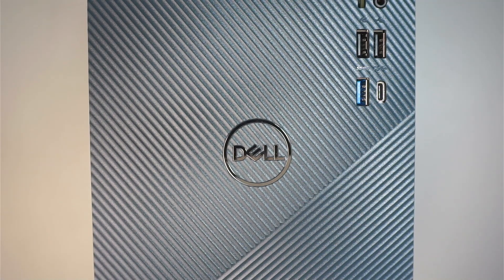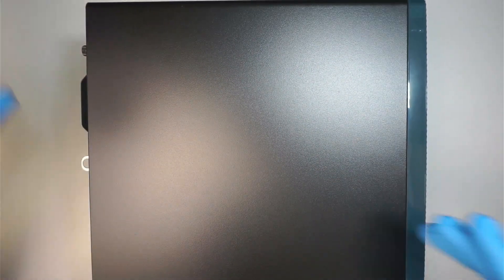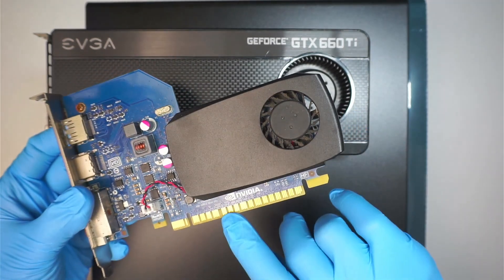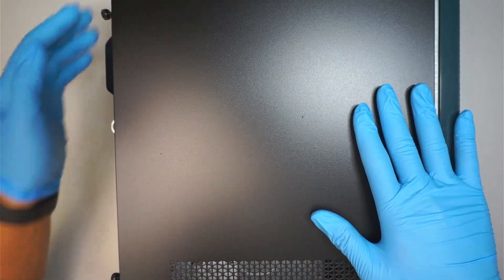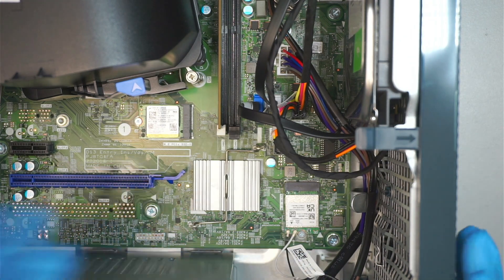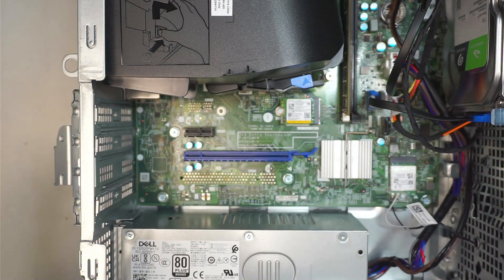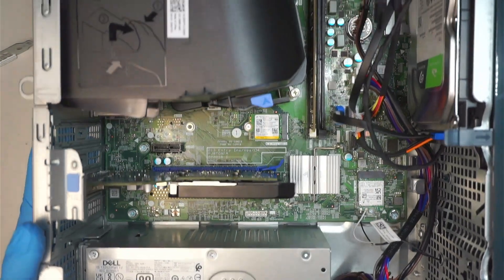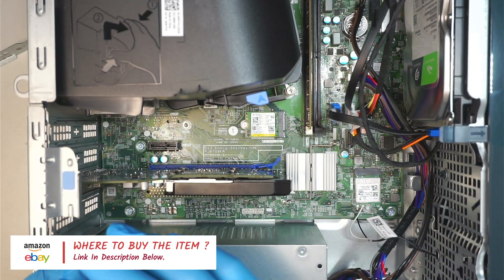Dell Inspiron 3020 Upgrade Graphic Card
Are you looking to upgrade your Dell desktop graphic card ?

This Dell Inspiron 3020 desktop only allows graphic card that does not required power pin.

In other word, it has to run on low profile GPU.
Here are some low profile GPU that can be installed.

Where to get low profile graphic card ?